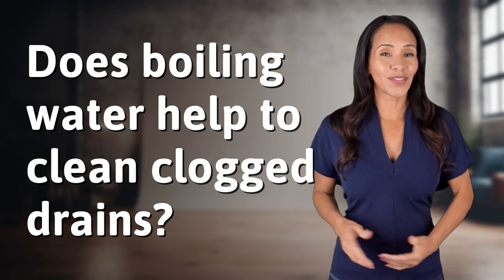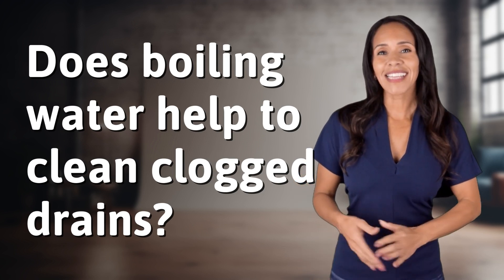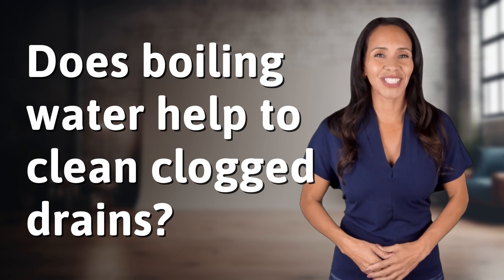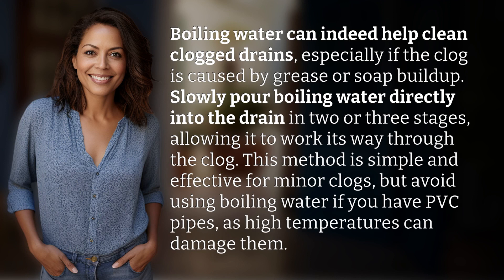Does boiling water help to clean clogged drains?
The Boiling Water Hack for Clogged Drains 👉 Clogged Drains Hack 👉 Discover how boiling water can effectively unclog drains by breaking down grease and soap buildup. Watch to learn this simple and effective DIY solution for minor clogs!

Laura S. Harris (2024, June 2.) Does boiling water help to clean clogged drains?
    🌐 AskAbout.video